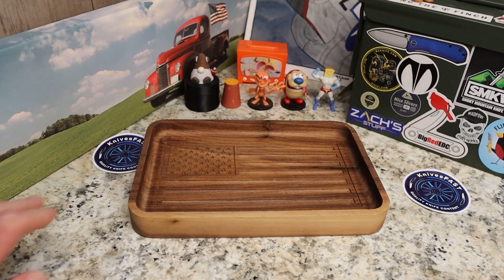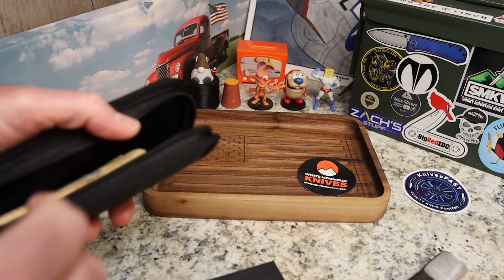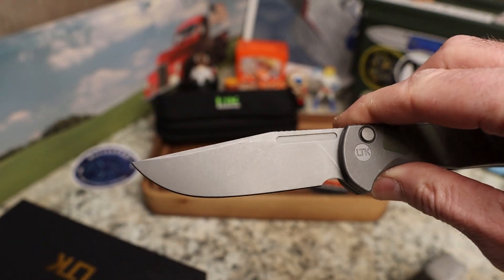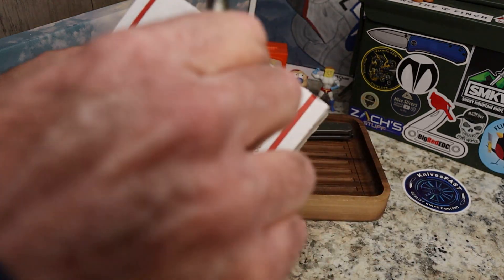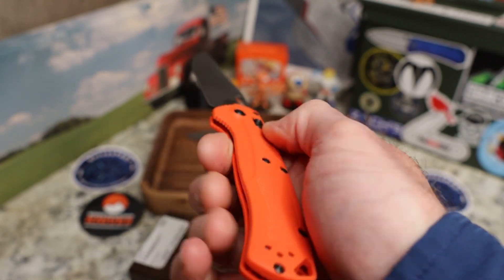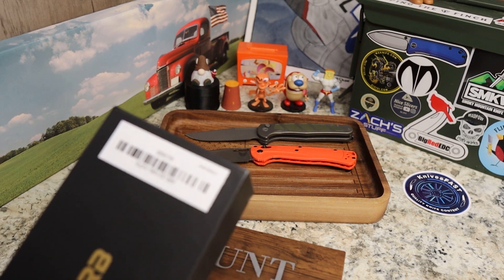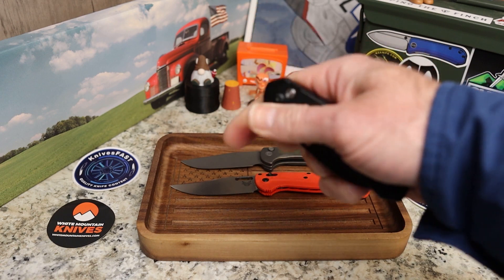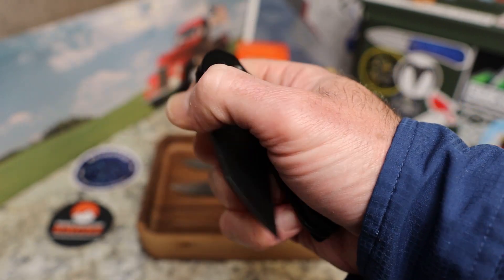Triple Unboxapalooza! 3 Fantastic Knives - Unboxing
This is my unboxing of 3 really cool knives.

The Benchmade Taggedout is from awesome viewer Rusty Knife Lover. It is available at BladeHQ